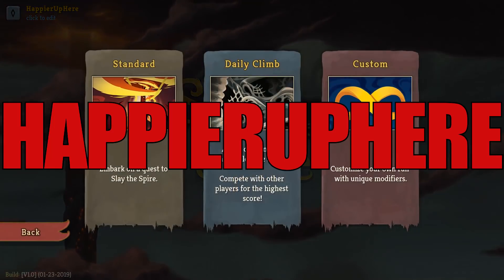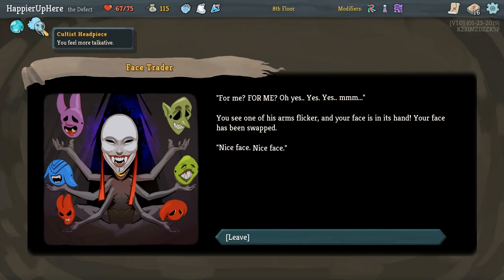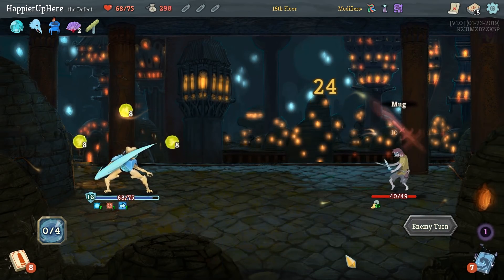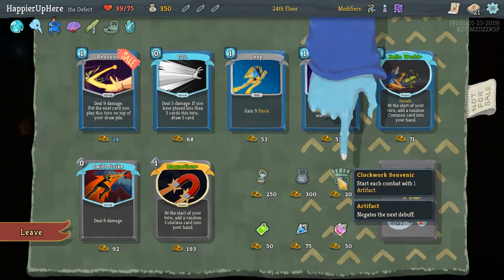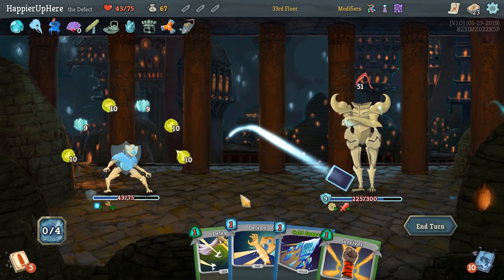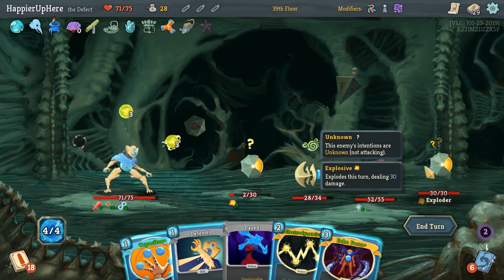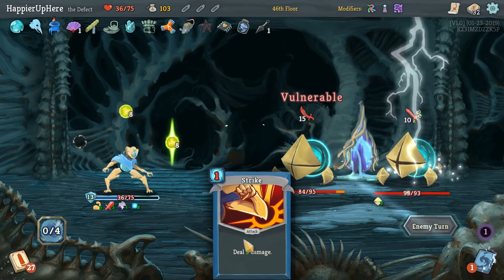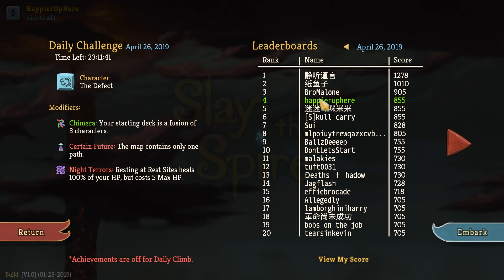Slay the Spire April 26th Daily - Defect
Hi All! This is my attempt at the April 26th Daily with the Defect. The run starts at 0:35.
The modifiers for this daily are:

1. Chimera: Your starting deck is a fusion of 3 characters (3x Strike, 3x Defend, 1x Bash, 1x Survivor, 1x Zap).
2. Certain Future: The map contains only one path.
3. Night Terrors: Resting at Rest Sites heals 100% of your HP, but costs 5 max HP.

My score was 855, which was a bit low. I perfected 2/3 possible Elites, but none of the bosses. I went for an orb build with Biased Cognition, but I also had the opportunity to build a power deck from the first shop on.

Slay the Spire is a game created and developed by Mega Crit Games. An Early Access version was released on November 15, 2017, and was updated almost weekly until the full release on January 26, 2026.